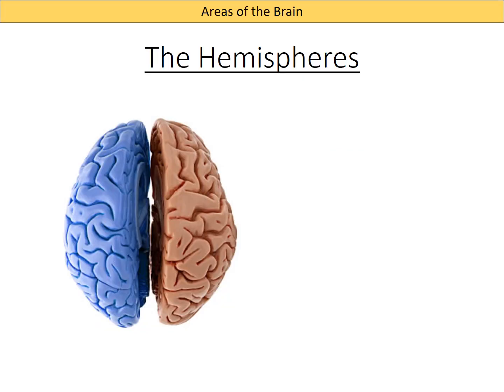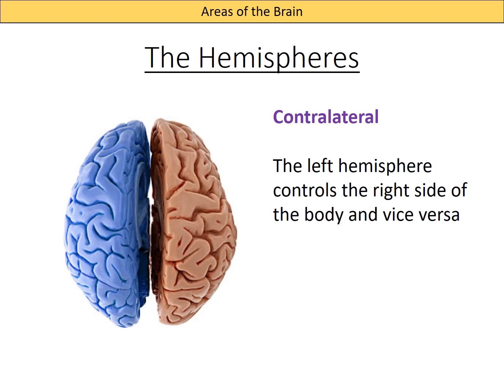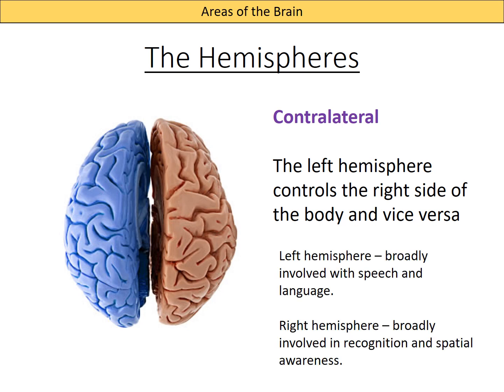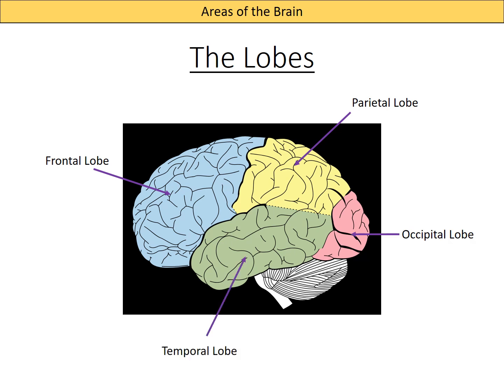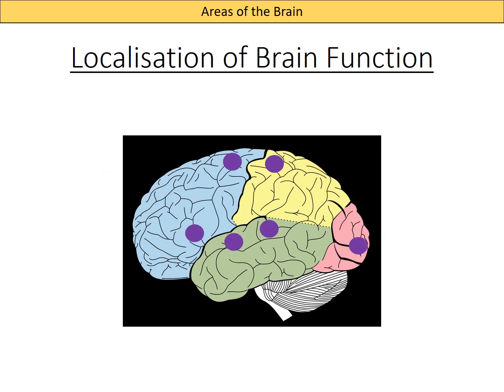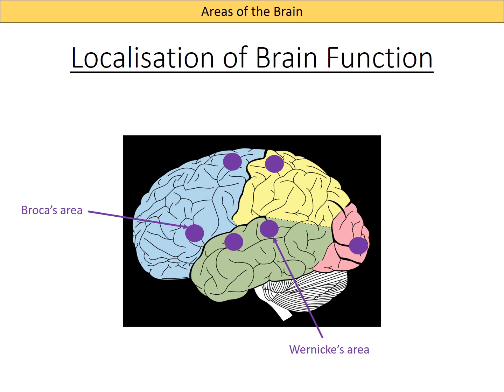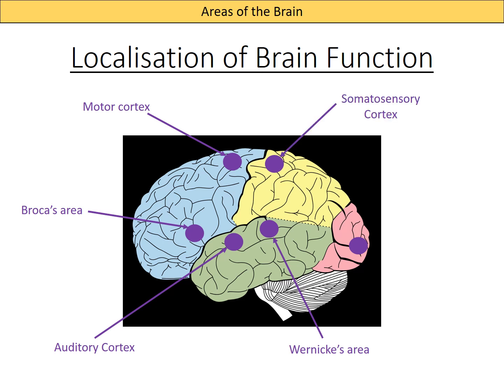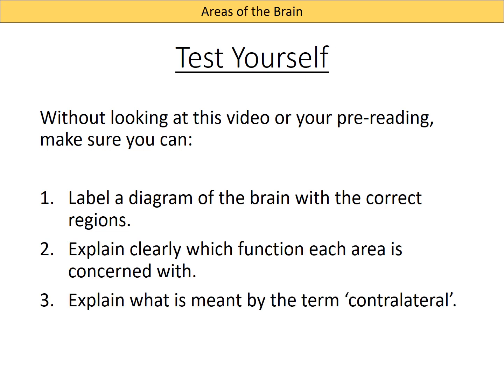1. Brain areas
An outline of key areas of the brain